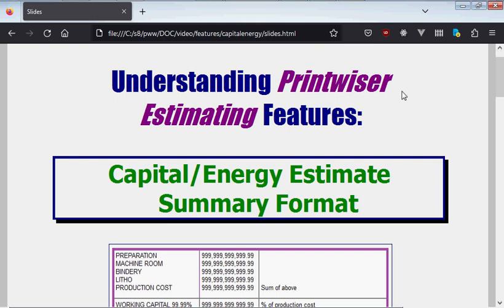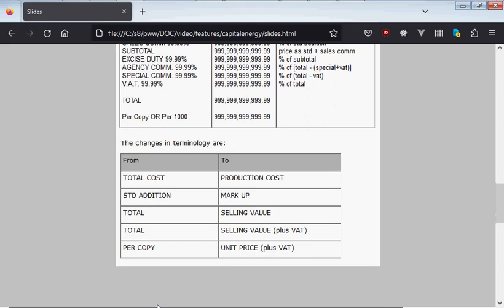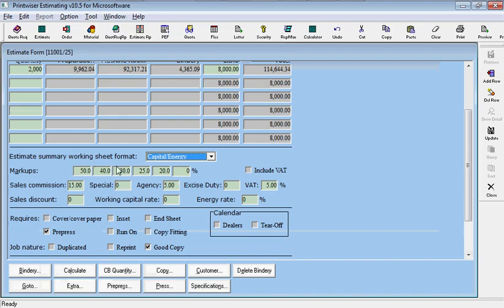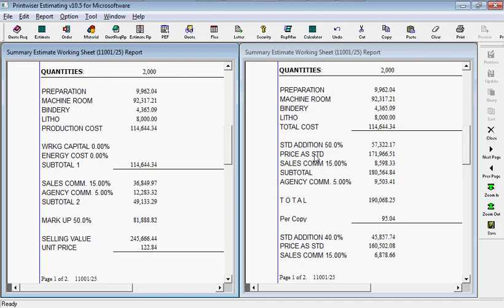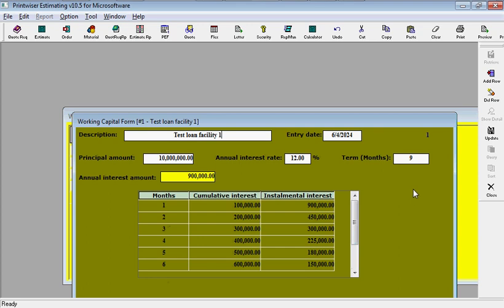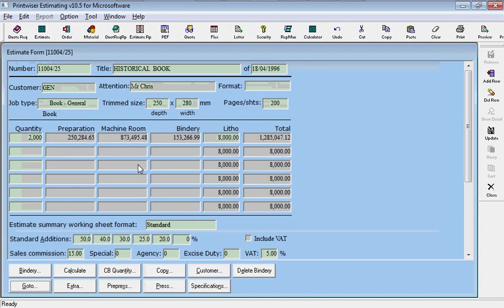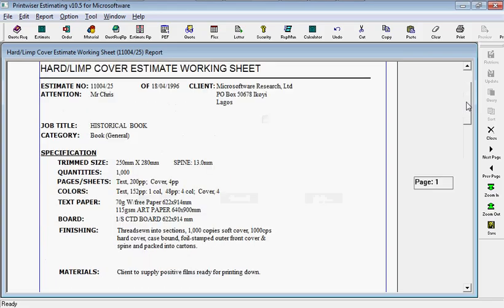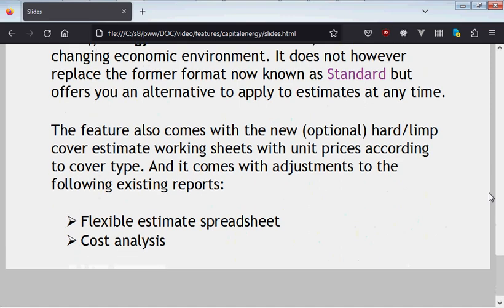Capital/Energy Estimate Summary Format - Understanding Printwiser Estimating Features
This is part of a series of videos on the features of Printwiser Estimating. In this video, we talk about the Capital/Energy Estimate Summary Format, providing an alternative costing format to better meet the changing economic environment. It introduces three new variables in computing the cost price--working capital cost (to cover bank interest on funds), energy cost and sales discount--and gives us higher values for mark up, sales and agency commissions.